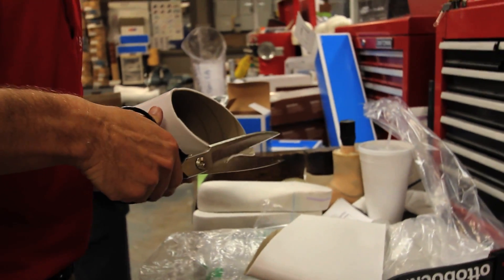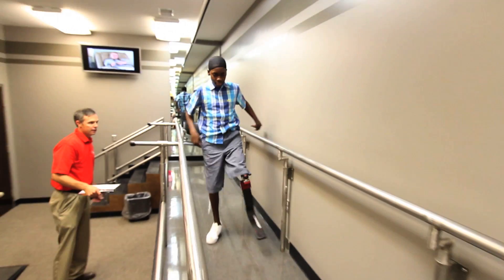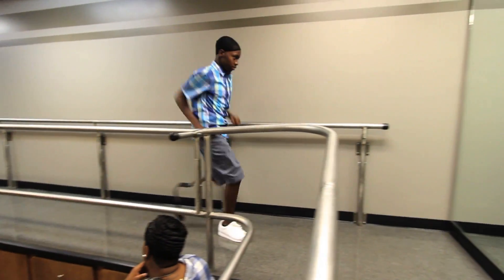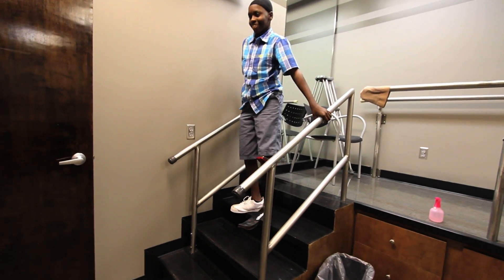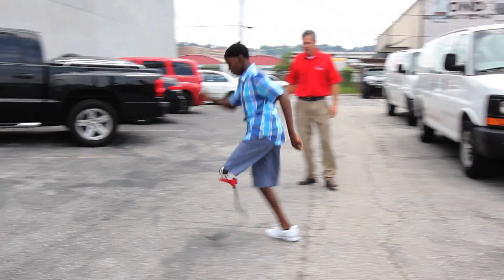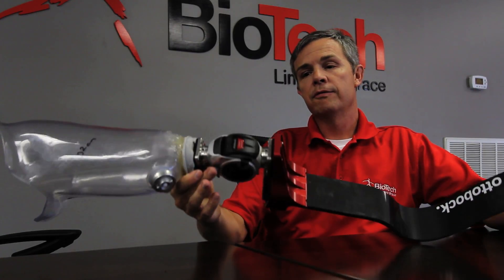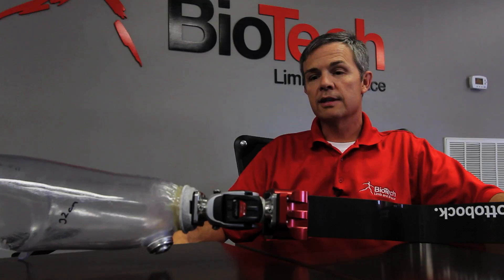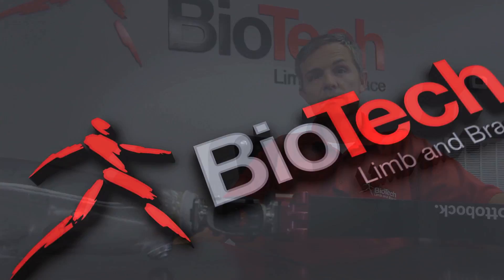Quin running leg fitting